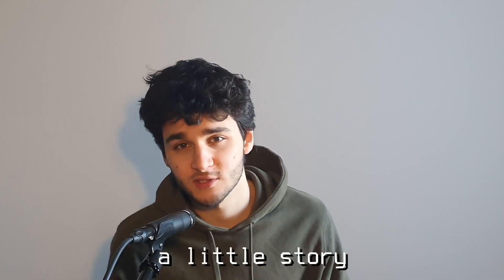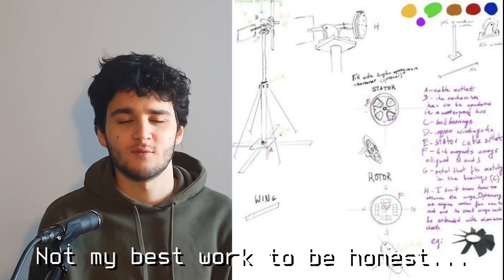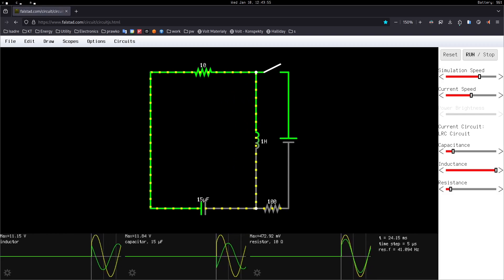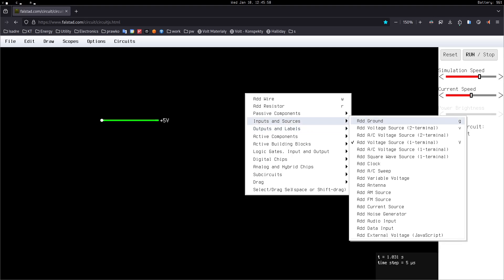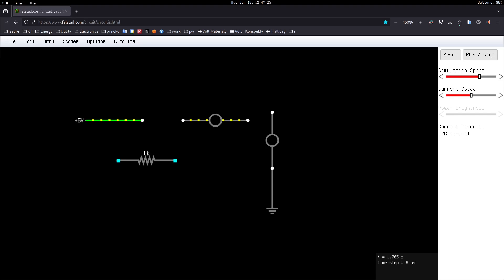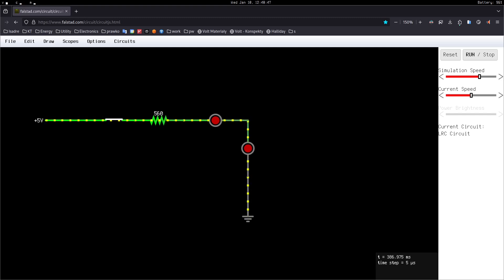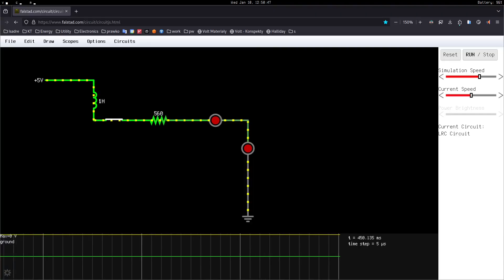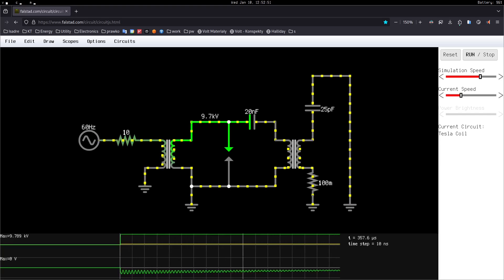Electronics Simulation // Falstad Tutorial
Did you ever want to try out a circuit but didn't want to spend the time and components just to try out an idea? This video should make you happy. First I discuss my failed project and then we take a look at an electronics simulator.

Music: Tchaikovsky Symphony no. 4 F minor Op. 36 IV Finale-Allegro con Fuoco
Bolt icon by Freepik from Flaticon